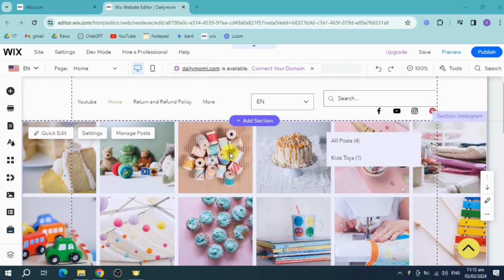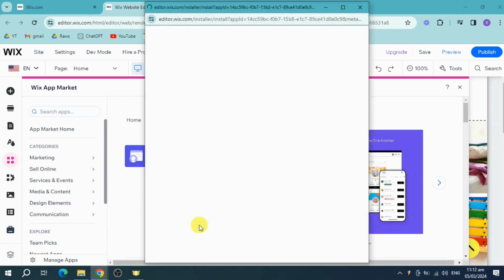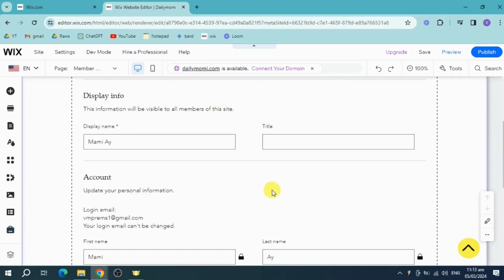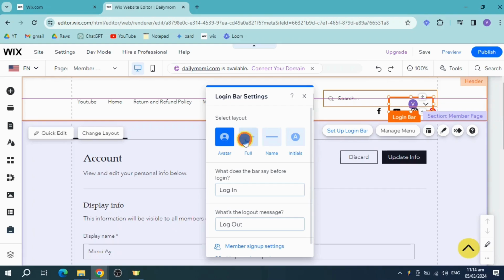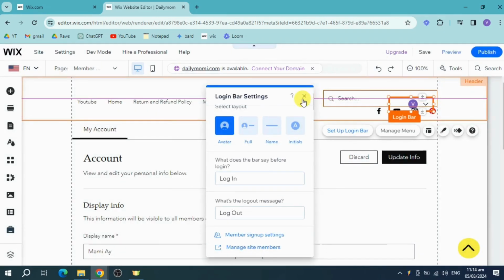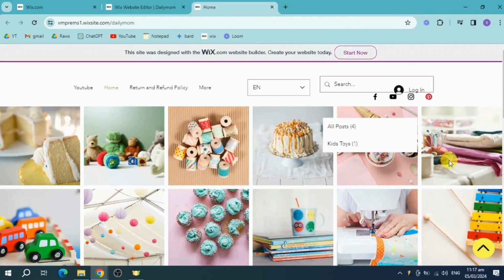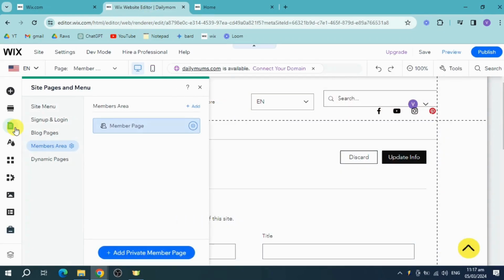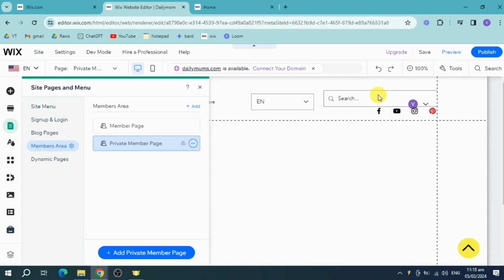How to Use a Members Area in Wix | Wix Tutorial (2027)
Looking to add and manage a members area on your Wix website? This tutorial will guide you step-by-step through the process, perfect for beginners who want to create member-only content or features. I’ll show you how to set up and customize a members area in Wix.

In this tutorial, you’ll learn:
How to add a members area to your Wix site.
How to manage member sign-ups, profiles, and permissions.
How to customize content access and member-only features.

Follow these steps to create a members area in Wix and offer exclusive content or services to your users!

00:00:00 Introduction
00:00:10 Set Up Members Area in Wix
00:01:21 Customize Login Bar
00:02:11 User Login and Preview Function
00:02:54 Login and Signup Options
00:03:37 Customize Private Member Page